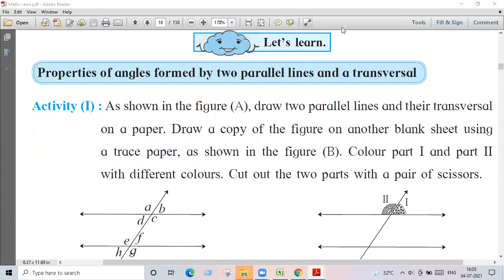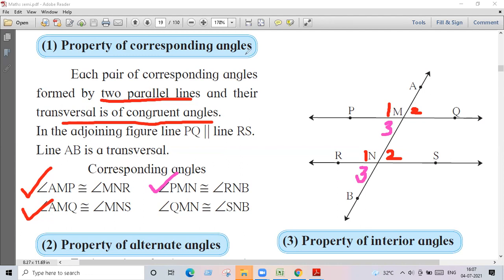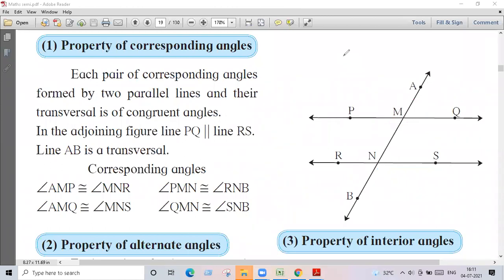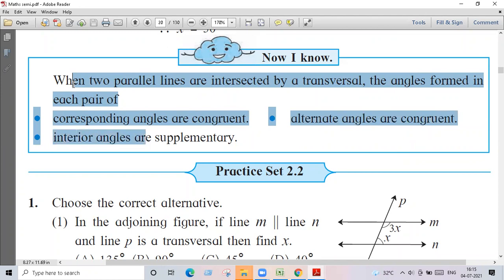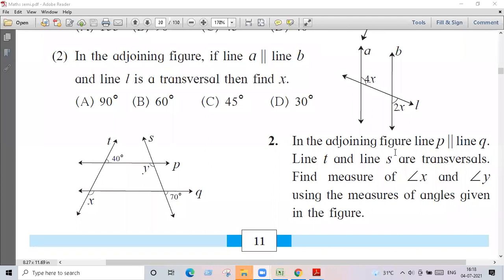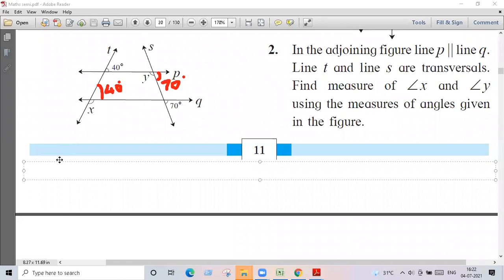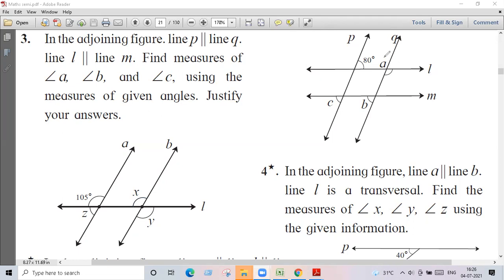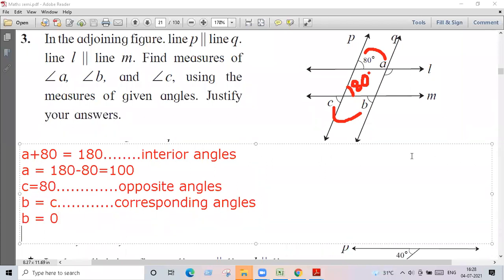Parallel lines and Transversal # practice set 2.2 # std 8 # lecture video 2021